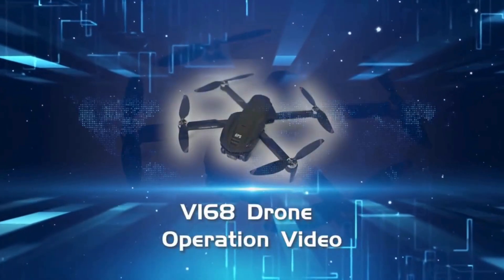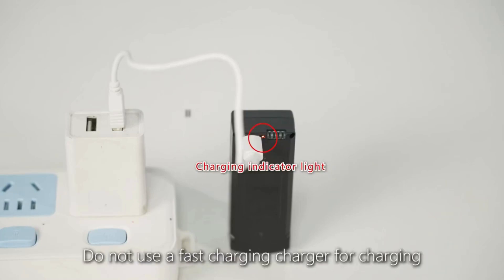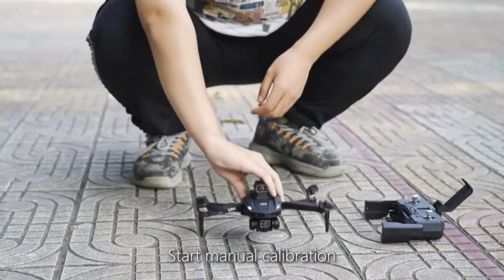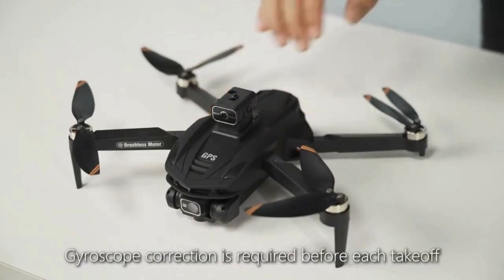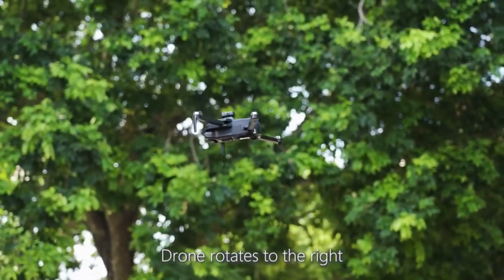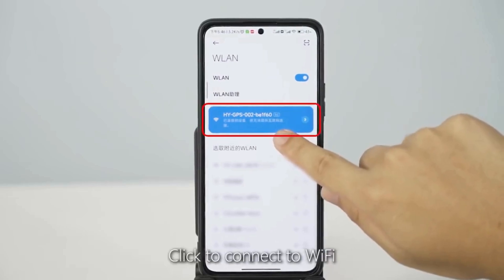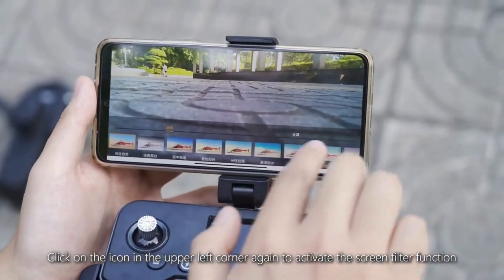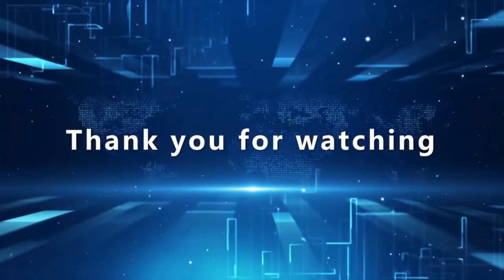Drone V168 - Drone operation Tutorial Video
Capture Life from Above with V168 Drone
Xiaomi V168 8K 5G GPS Drone for Aerial Photography
🛡️ Omnidirectional Obstacle Avoidance for Safe Flight
🌍 GPS Positioning for Accurate Navigation
🔋 22-25min Flight Time with Removable Battery
🔧 4 Channels for Precise Control

Describe:

Pressure Sensor: Altitude Setting

Locator: optical flow localization

ESC: 4000/KV

Image transmission receiving method: 5G high frequency WIFI

Lens: self-stabilizing electronic image stabilizationlens

Remote control battery: USB Charge

Intelligent lithium battery capacity: 7.4V 2200mAh

Control distance (no interference and no occlusion): 3000M

Flight time: about 22minutes

Charging time: about 90 mins

USB charging: 5V

Product Size:

Folded: 18*12.5*7CM

Open: 36*34*7 CM

Camera parameter pixel: 8K HD camera

Camera Lens Transmitter Adjustable Camera 90°

Wifi image transmission distance: (no interference and no occlusion) about 1500m

Focal length: 50X

Frame rate 25 frames per second

Gesture shooting/video recognition: within 1500M

8K: Video resolution (front camera) 3840*2160 PPhoto resolution (front camera) 7680*4320P

Function Description:

1. The front lens is placed with wide-angle 8K high-definition WIFI, and the optical flow high-definition lens at the bottom can switch the camera angle. The servo gimbal design increases stability, and EIS electronic image stabilization is added to make the picture lines clearer

2. The altitude-fixing function has the altitude-fixing mode function, and the optical flow positioning and fixed-point function is stable in flight.

3. Ultra-long battery life 3.7V 2200mAh lithium-ion battery, battery life is about 45 minutes,

4. Customize the route. You can draw the picture you want to fly on the APP

5. APP mobile phone control, one-key return, headless mode, up and down, forward and backward, left and right side flight

6. Gesture photography, optical flow positioning, brushless motor, super long battery life, obstacle avoidance gimbal components, stop without collision when encountering obstacles

7. Brushless motor provides stronger power and longer service life

8. 5GHz anti-interference technology, six-axis gyroscope, more stable flight, more convenient control.

9. 720° omnidirectional obstacle avoidance, no fear of crashing.

10. The product is light in size and weight, which can avoid aviation control.

Package Included:

1 x RC Quadcopter

1 x remote control

1 x 7.4V 2200mAh Li-polymer battery

8 x spare propellers

1 x USB charging cable

1 x screwdriver

1 x user manual

1 x Built-in HD camera

2 x WIFI manual